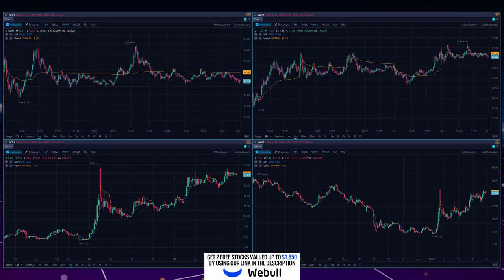WISH Stock ContextLogic Stock Review for Monday June 28th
We go over the WISH stock - ContextLogic stock, and give our stock price prediction on the WISH stock, our WISH stock price analysis, and stock price forecast on WISH for tomorrow June 28th.
WISH Stock - ContextLogic Stock Price Prediction for Tomorrow June 28th

WISH STOCK: THIS IS A WISH STOCK PRICE PREDICTION, WISH STOCK PRICE ANALYSIS, AND A WISH STOCK PRICE FORECAST VIDEO.

Get 2 FREE stocks valued up to $1,850 on Webull when you open an account and deposit $100 or more using this